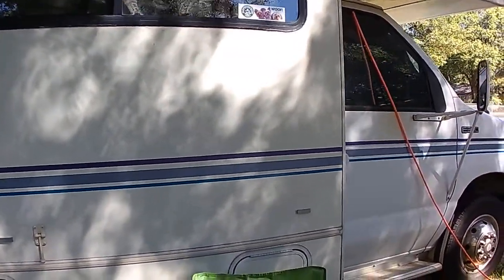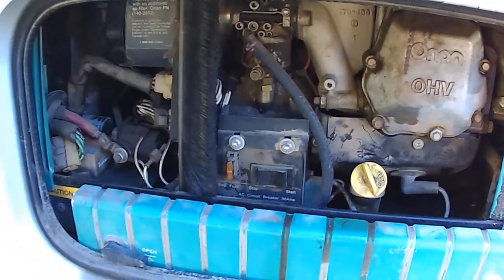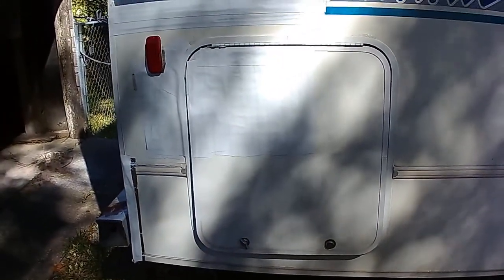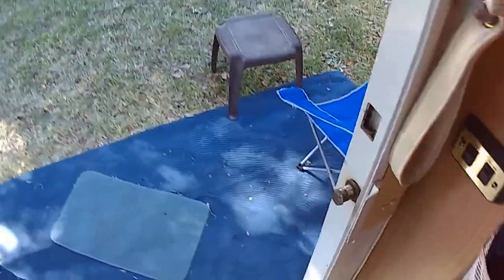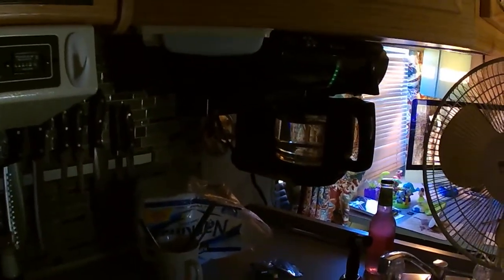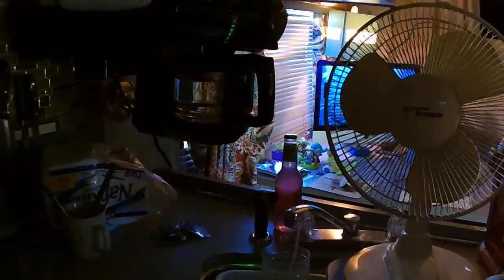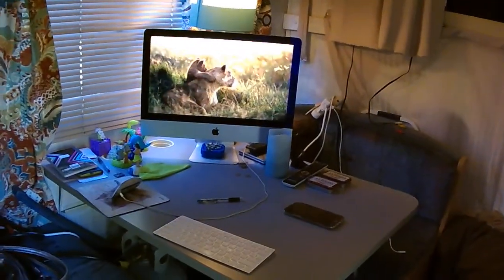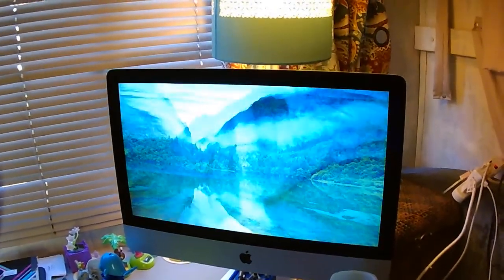Alittle tour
tour of Rv,  troubleshooting